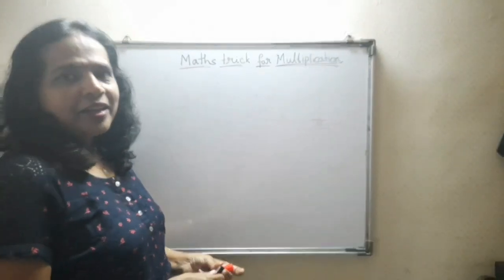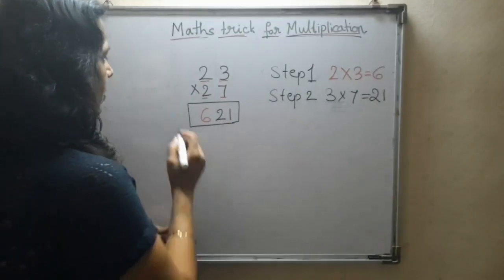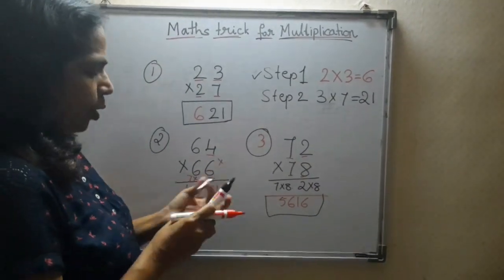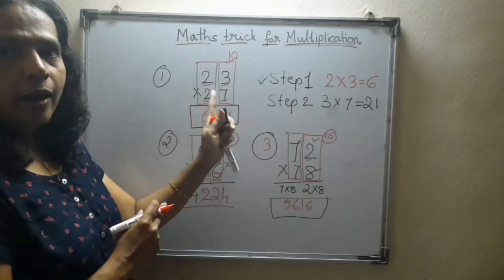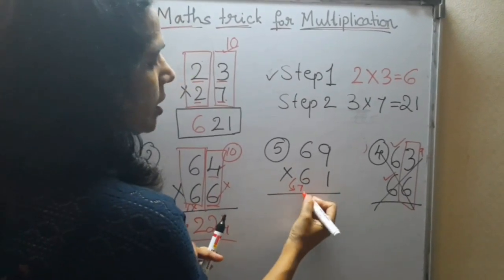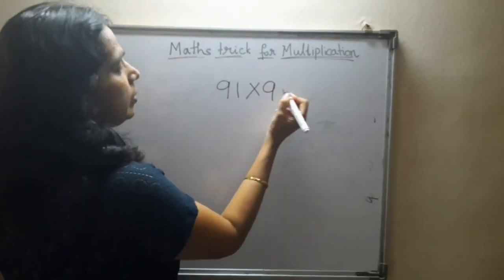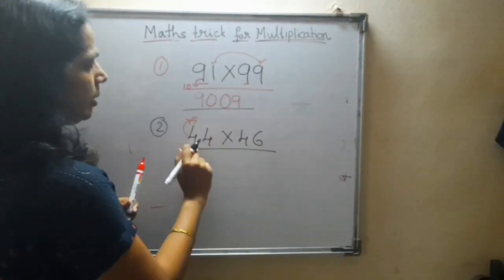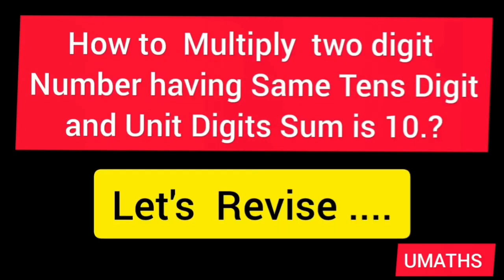Maths Tricks|Multiply 2 Digit No having Same Tens Digit & Ones Digits Sum is 10 |In just Few Seconds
Vedic Maths Tricks: Solve Difficult Maths in 5 Seconds.
Hey!
In this video, we are going to learn  Maths Short Tricks in just one video. I have explained Multiplication method which can save a lot of time in exams.
In this series of videos,
I will give you short tricks of all Multiplication method ,after completion of this series you will be able to fasten your calculation.